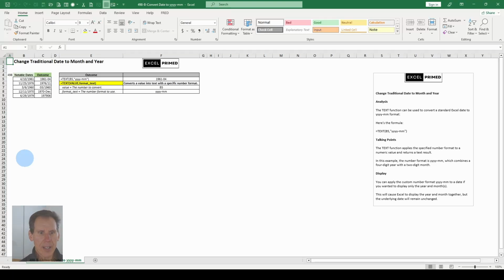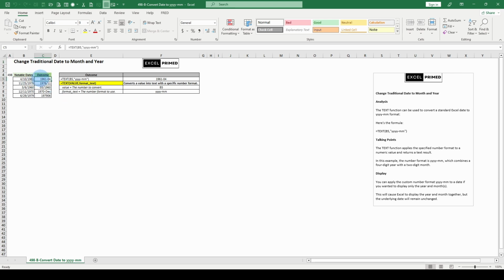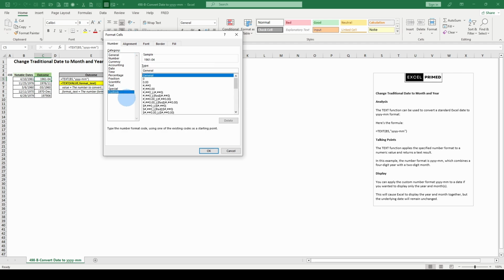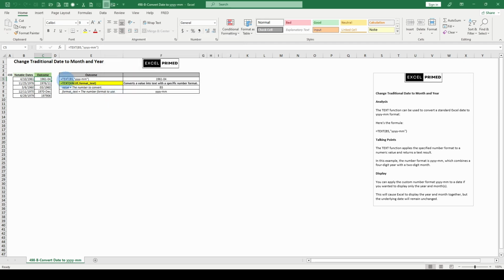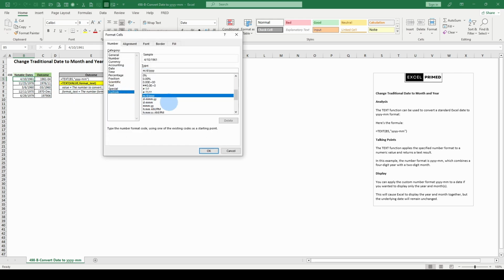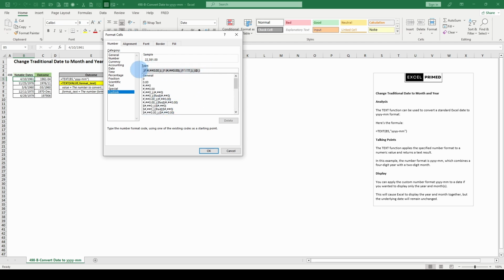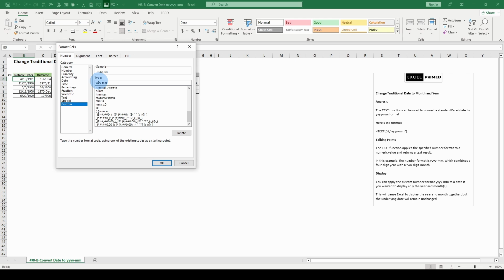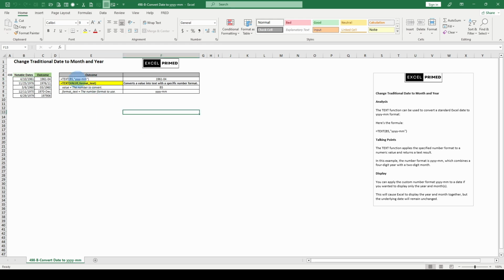Fix Your Excel Dates in 1 Step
Stop formatting dates the hard way. Learn how to instantly convert full dates into clean month-year format using Excel’s TEXT function.

This Excel video teaches you how to change traditional dates to month and year format using the TEXT function in Excel. You can apply the custom number format to display only the year and month without changing the underlying date.